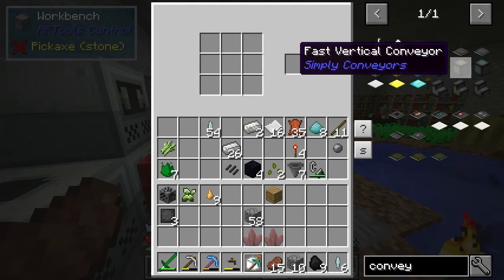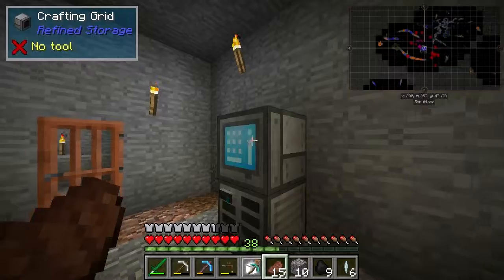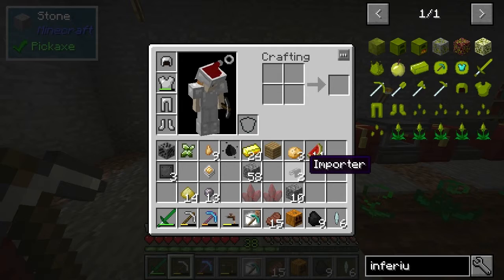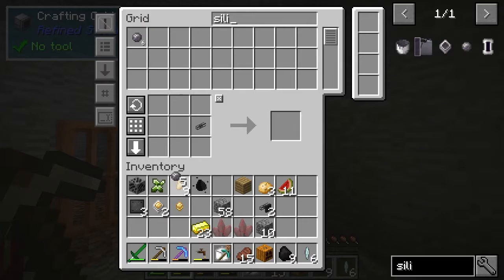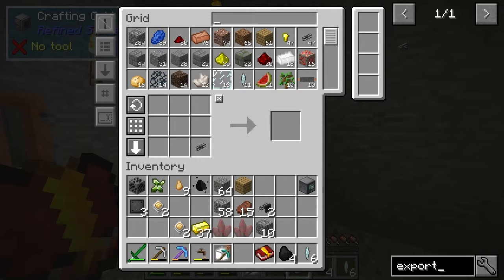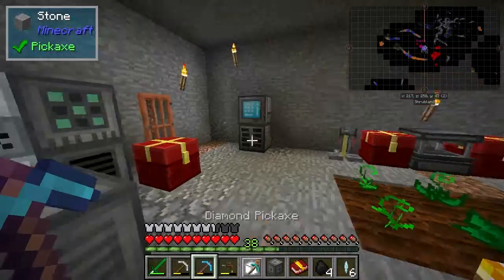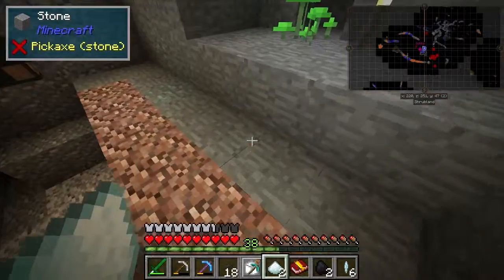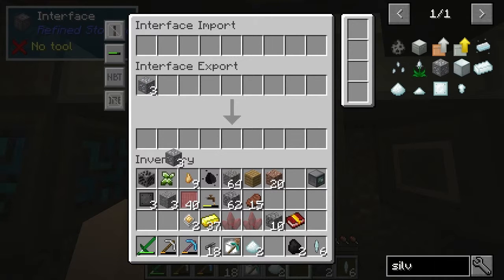All the Mods 2 1.11 Modpack #13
I make some interfaces to automate ore doubling.